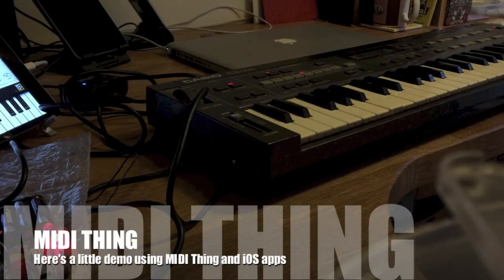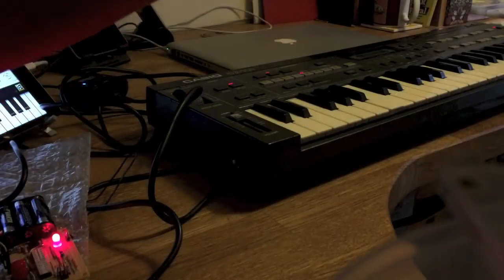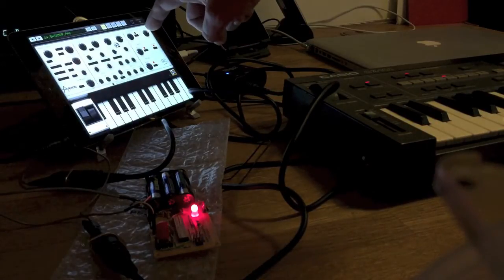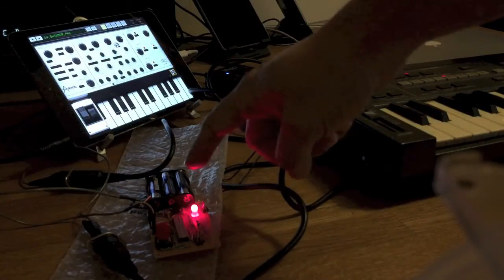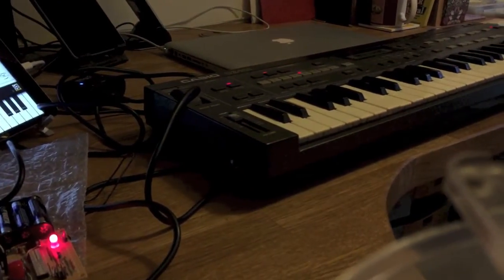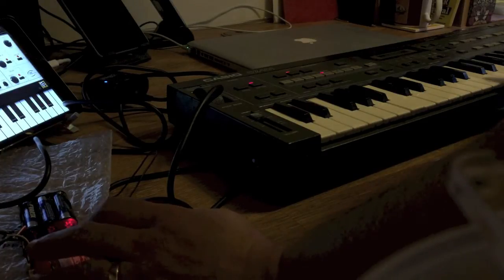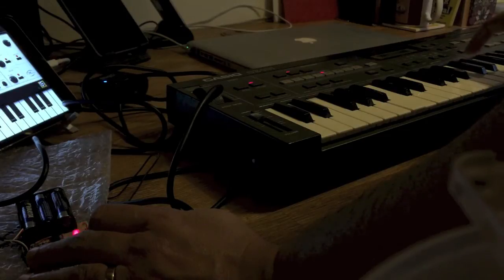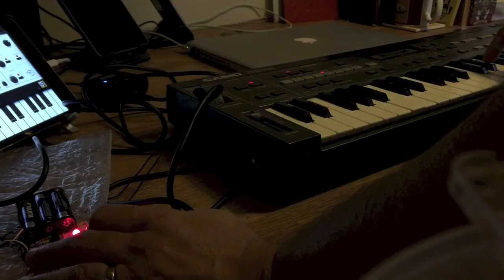MIDI Thing and iOS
A little demo showing MIDI Thing running a series of iOS synth apps on an iPad Mini